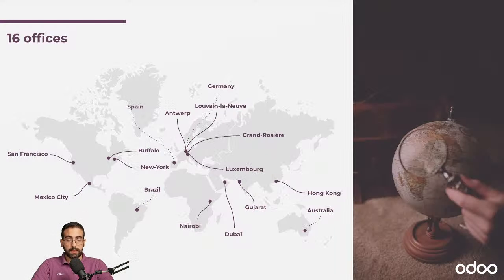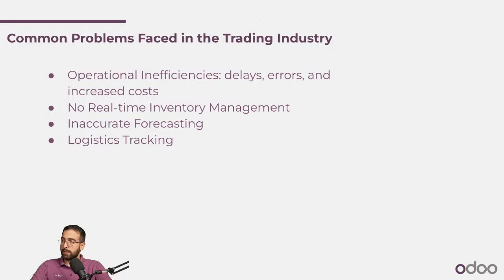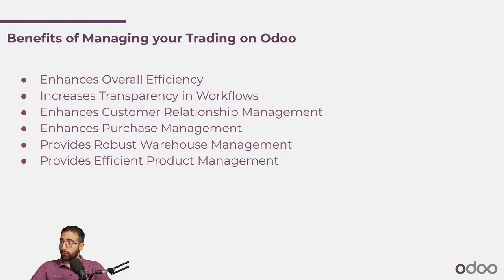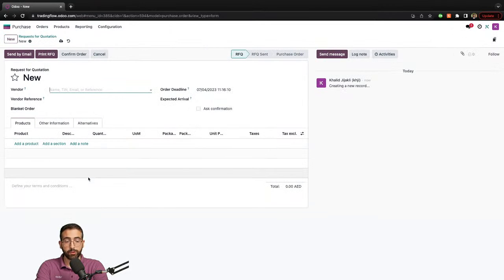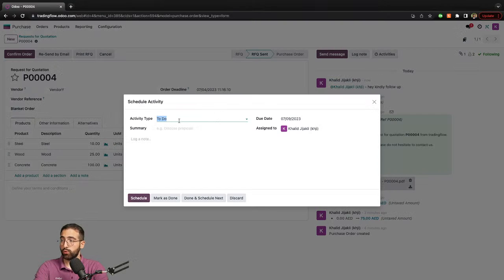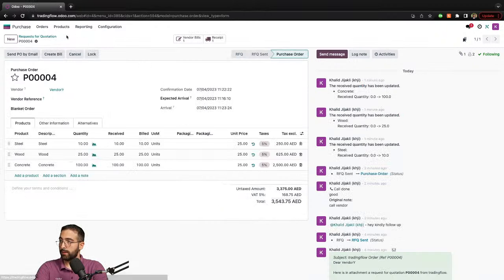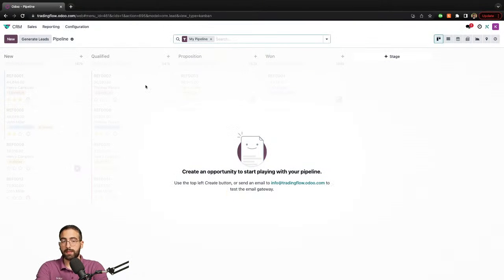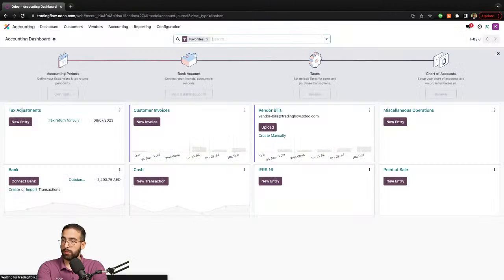How to run a successful trading business on Odoo 16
Join us for an exciting and informative webinar, where we'll uncover the secrets to skyrocketing your trading enterprise! Our experts will walk you through the ins and outs of leveraging Odoo's powerful platform, sharing invaluable tips and best practices for managing your business operations seamlessly. Don't miss this opportunity to gain a competitive edge and transform your trading venture into a thriving success story. Register now and unlock your business's full potential!